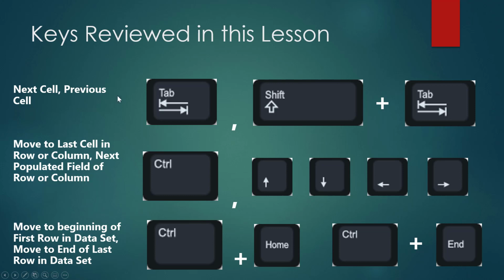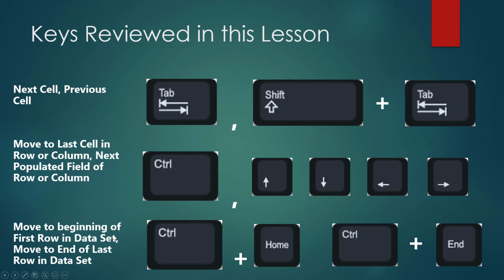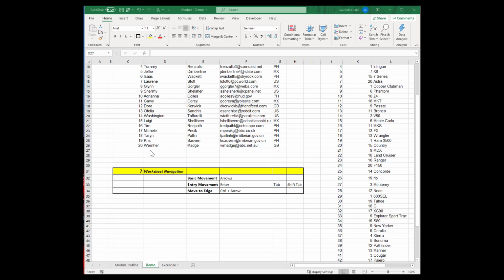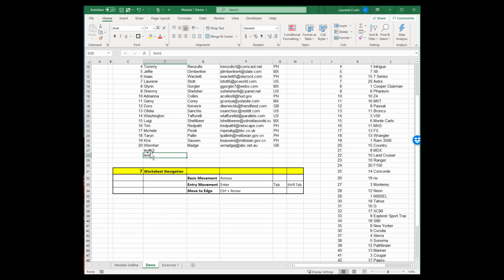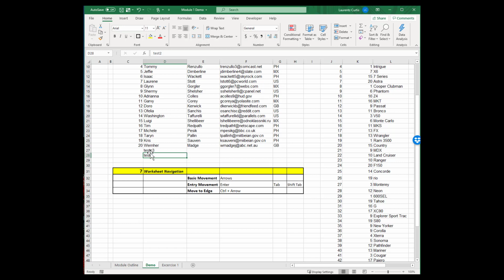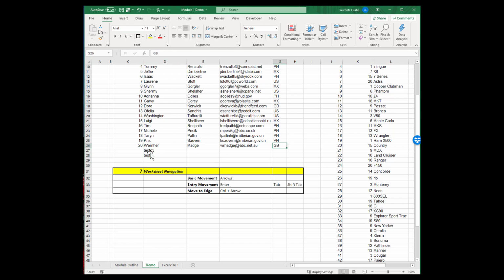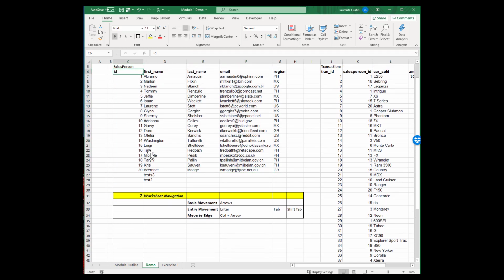Microsoft Excel Shortcuts - Navigate Quickly and Effectively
07: Worksheet Navigation: Navigation keys are used to move quickly to different areas of the worksheet. This video describing the functionalities of four navigation keys in the worksheet. The described navigation keys are:
• Tab: Press shift+tab to move the cursor right to left in the excel sheet
• Arrow: Arrows are used to move between cells on a worksheet. Ctrl+↓ is used to move to the last cell in the column or row.
• Home: Press Ctrl+Home in order to move to the beginning of the first-row data set
• End: Press Ctrl+End in order to move to the end of the first-row data set